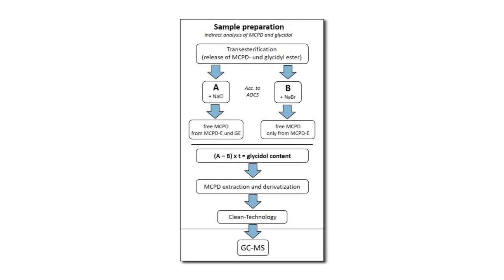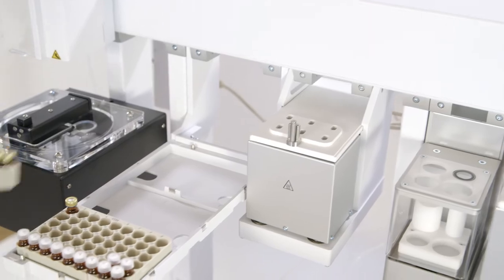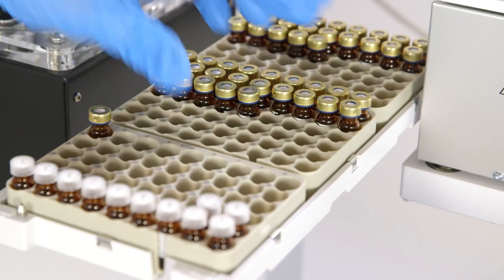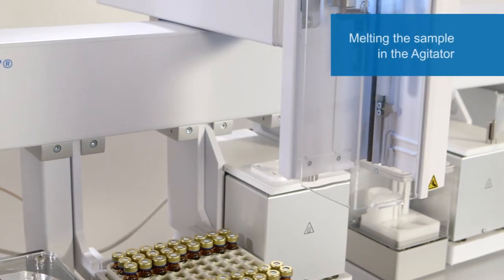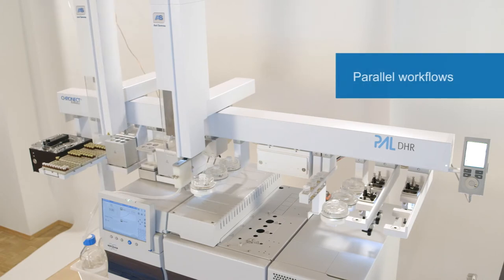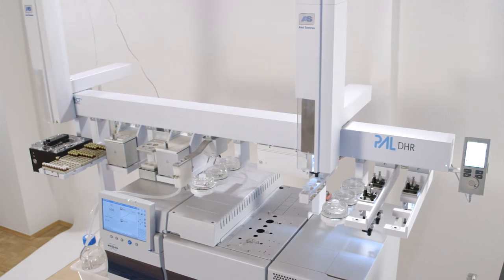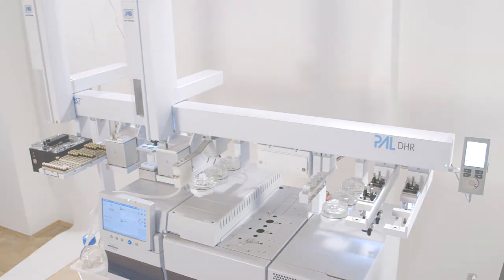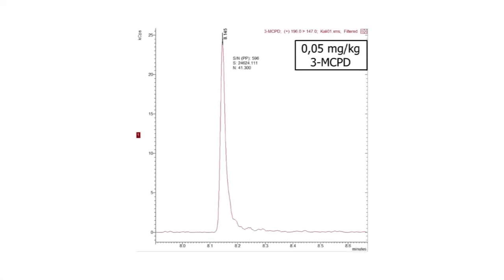CHRONECT Workstation MCPD by Axel Semrau English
The CHRONECT Workstation MCPD by Axel Semrau enables a fast and easy analysis of MCPD and glycidol content. Established methods like AOCS Cd 29c-13 and other methods are fully automated by the sampler. A continuous processing in routine environments is given. DGF Fast and Clean shows a result after 45 minutes only.